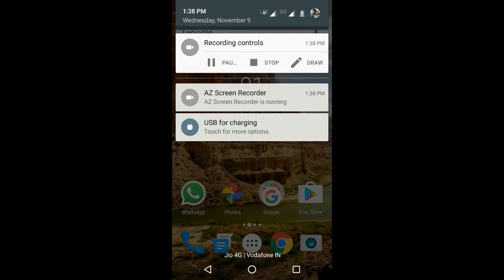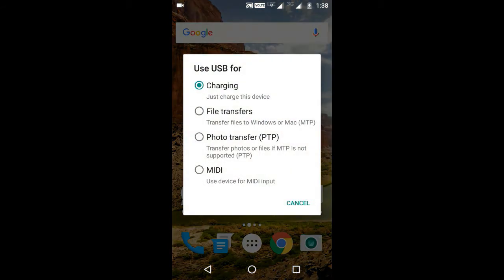how to connect your phone and computer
This video contains how to connect your phone to the computer for data transferring and media.